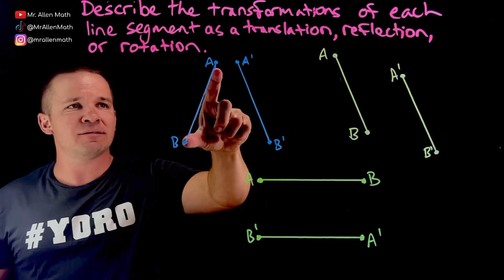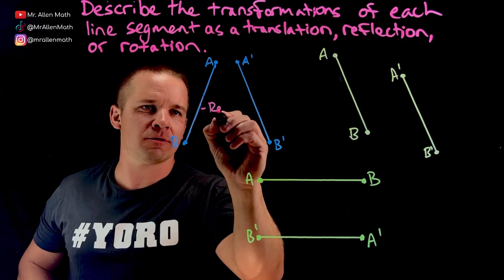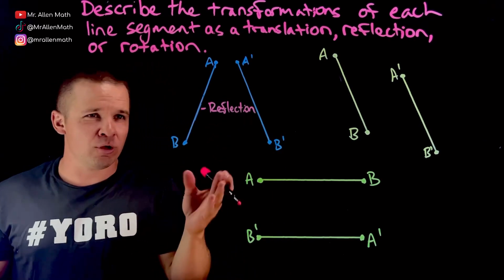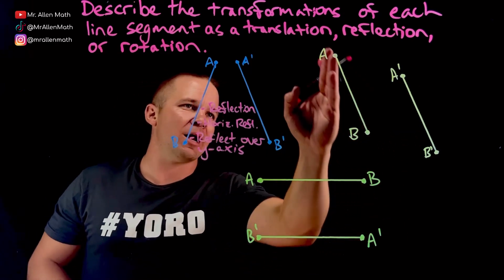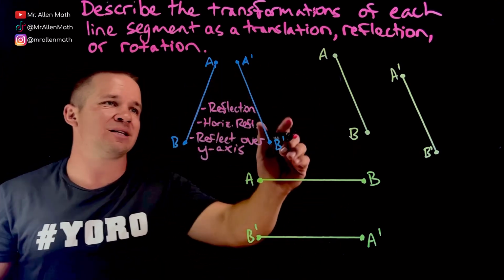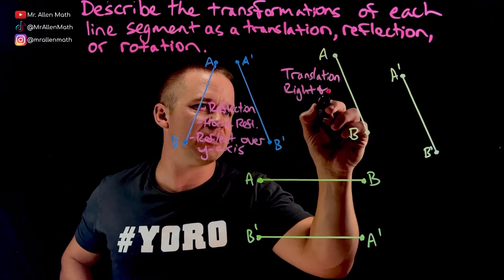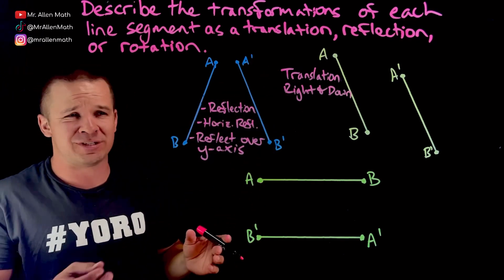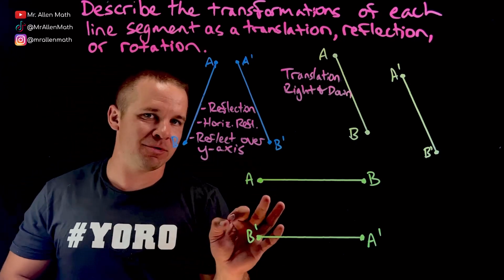Basic Transformations of Line Segments